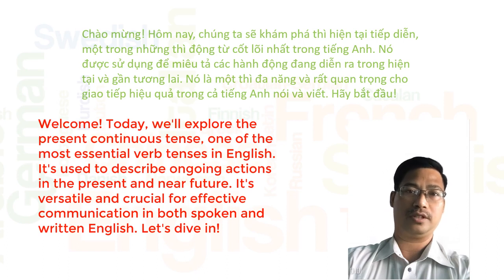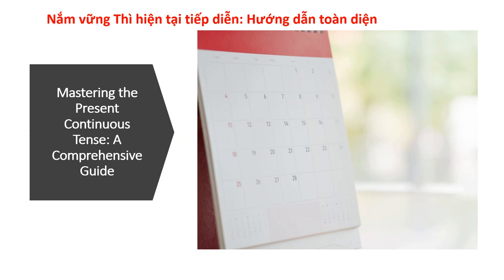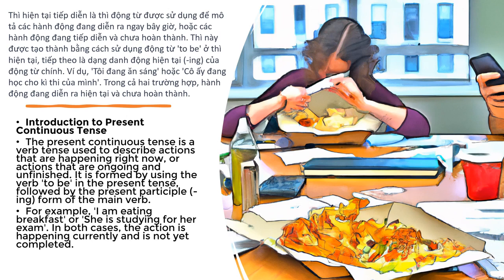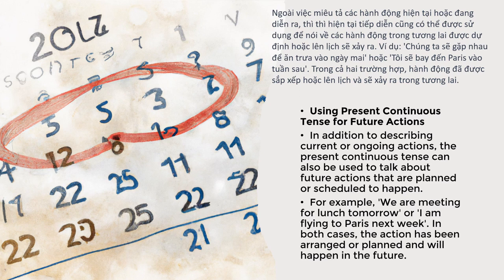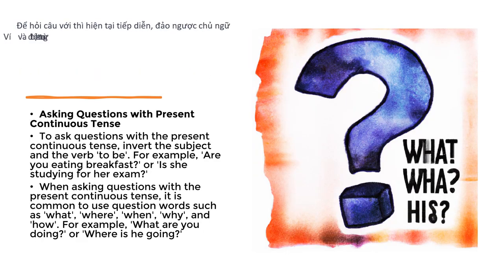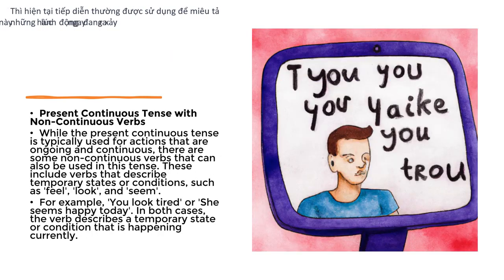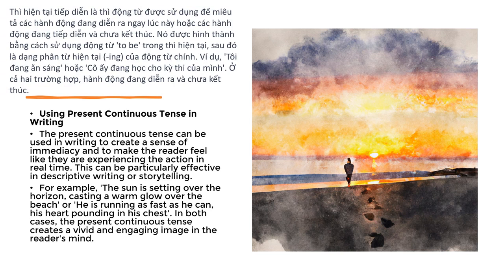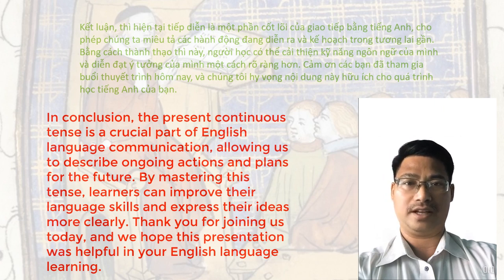HOW TO USE THE PRESENT CONTINUOUS TENSE IN YOUR STUDYING ENGLISH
Người hướng dẫn:
►Teacher: Nguyen Trong Huy Hoang